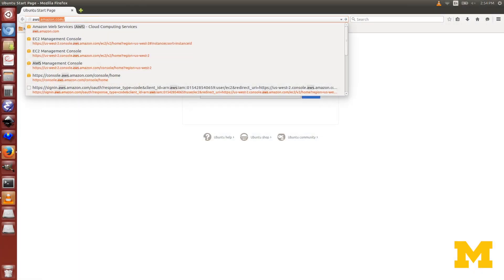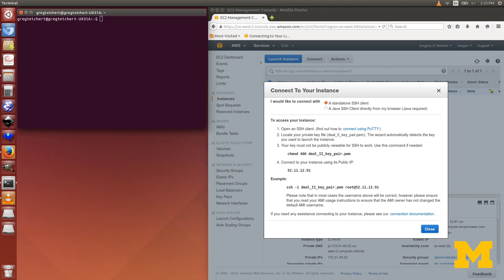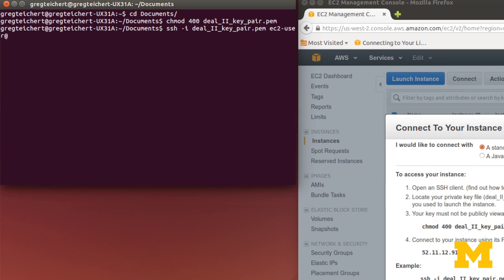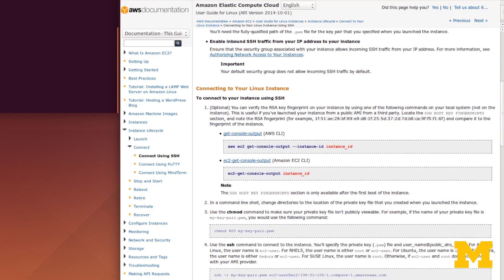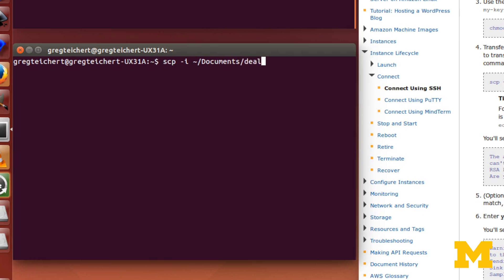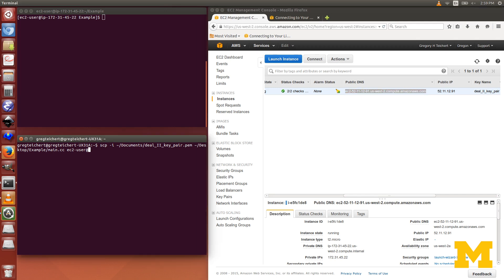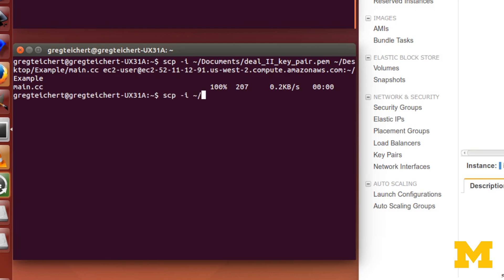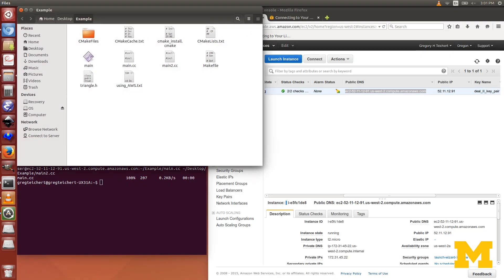03.06ct. 3. Using AWS on Linux and Mac OS